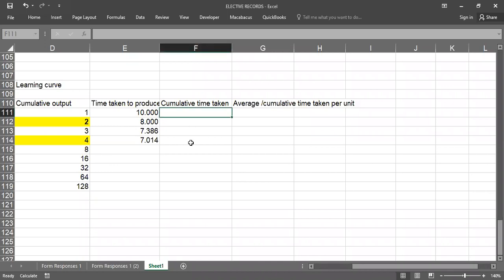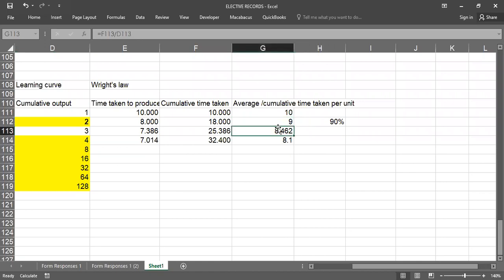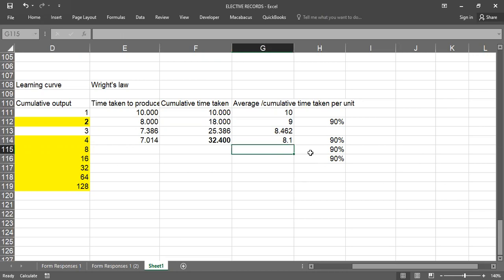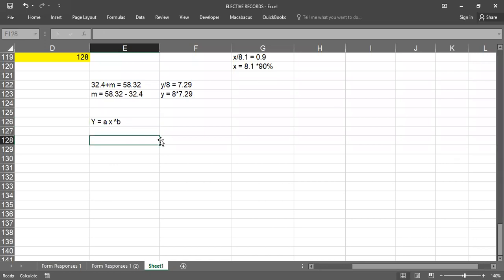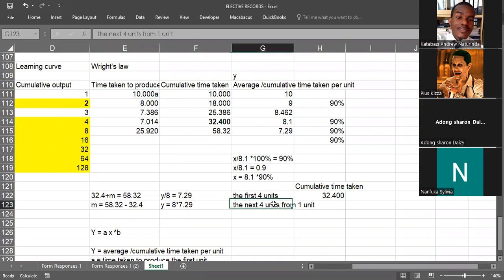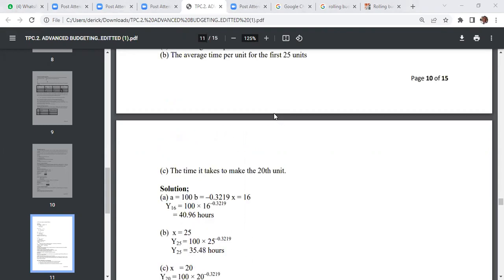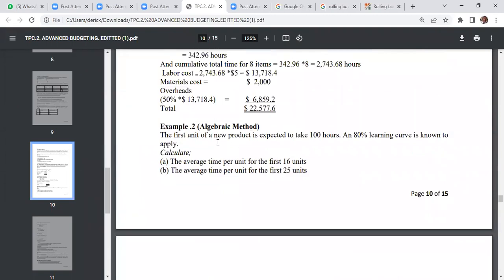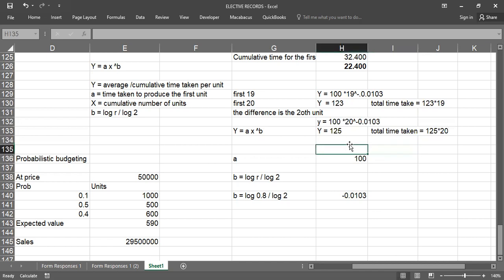Topic 2, final part